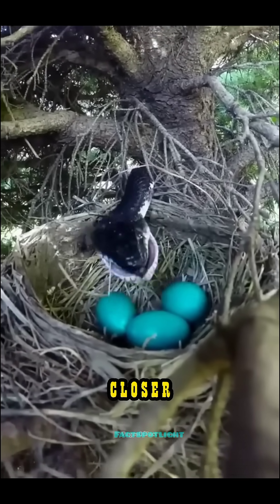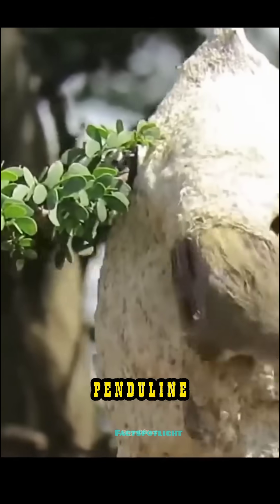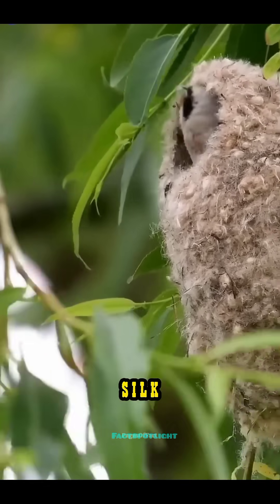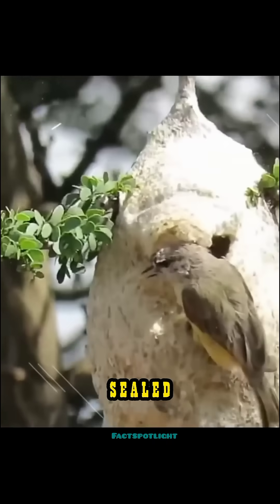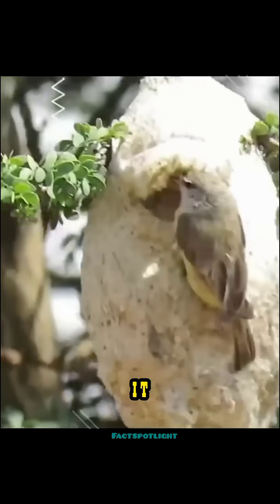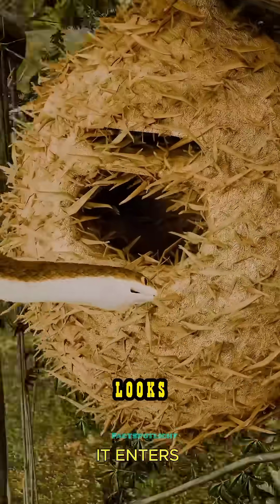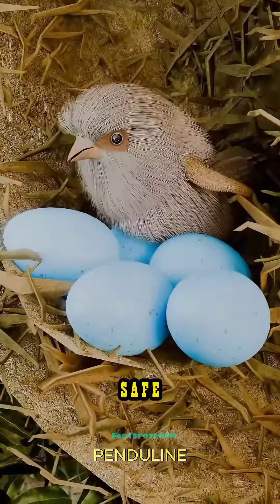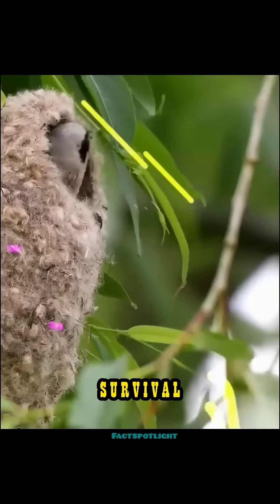Penduline Tit Fools Hungry Snakes With a Decoy Entrance Every Time 🐦🐍science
Predators look for entrances.
The penduline tit removes them.
This tiny bird builds a hanging nest with a hidden doorway, making snakes believe there’s no way in — and no eggs inside.
By the time a predator moves on, the eggs are perfectly safe.
In nature, intelligence can be the strongest defense.